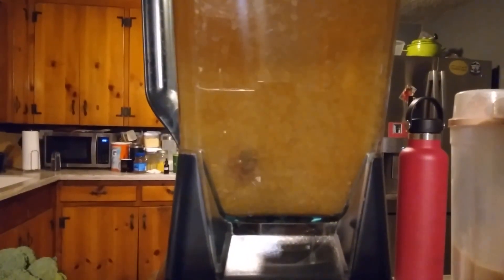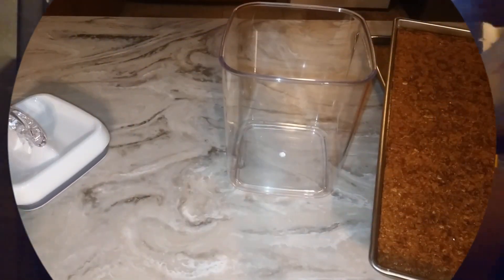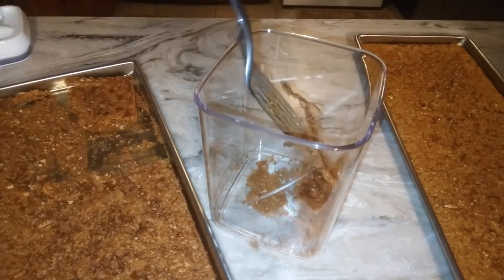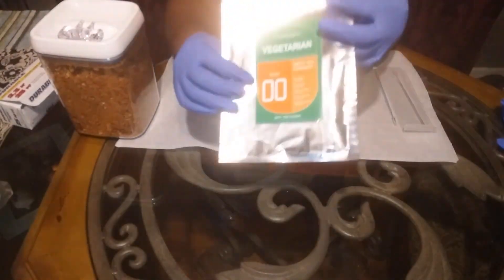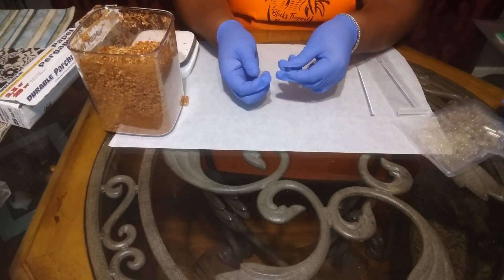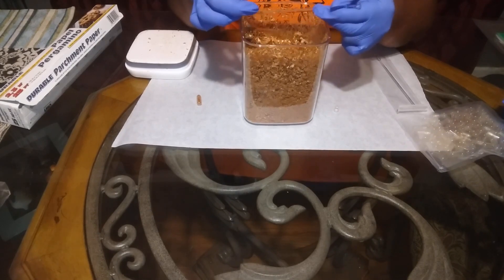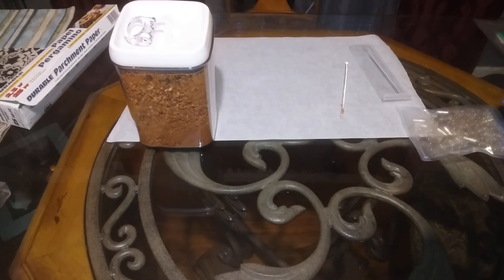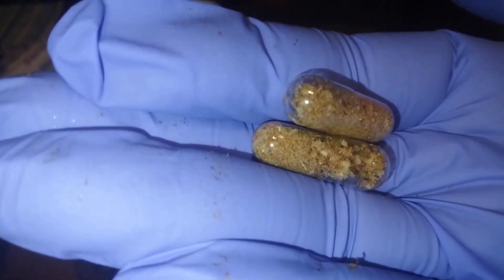FREEZE DRIED FIRE CIDER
If you're a cider lover, you're going to love this new discovery: freeze dried fire cider! In this video, we'll show you all about freeze dried fire cider and how it's amazing, and a great way to enjoy cider on the go!

Amazon WishList: